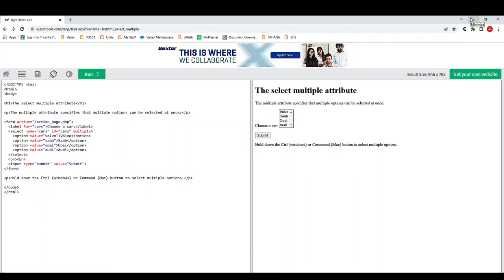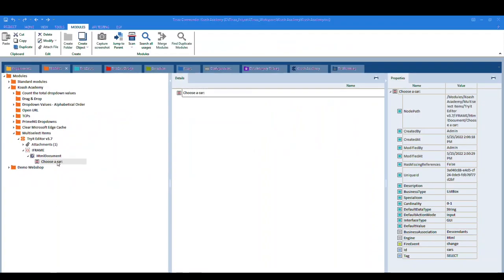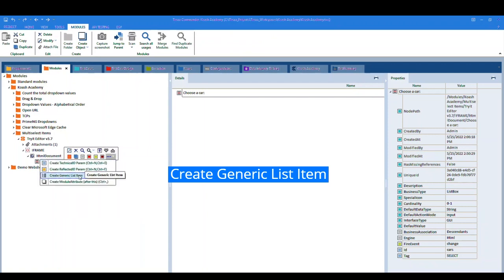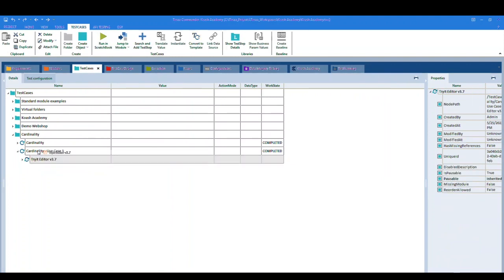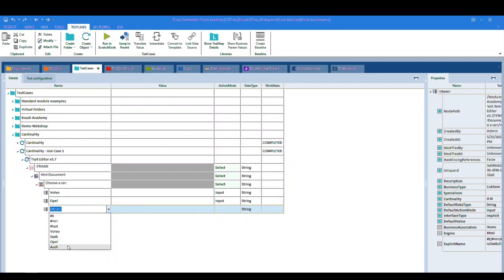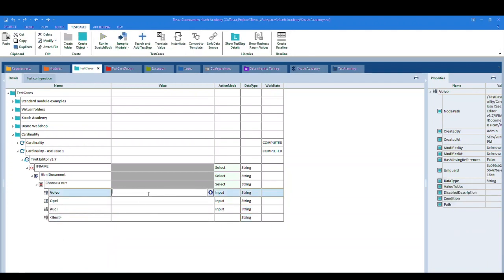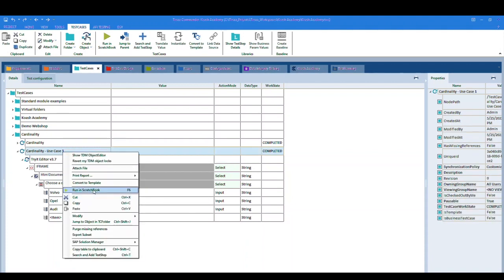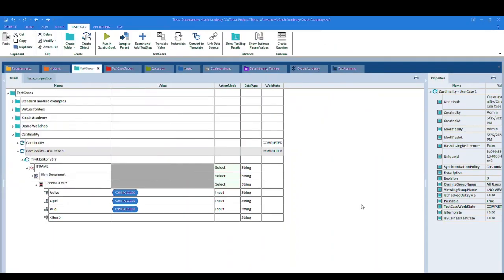Cardinality - Use Case 1 - How to Select Multiple Items from a List Box?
In this video, we'll see how to select multiple items from a list box & how Cardinality comes into the picture?